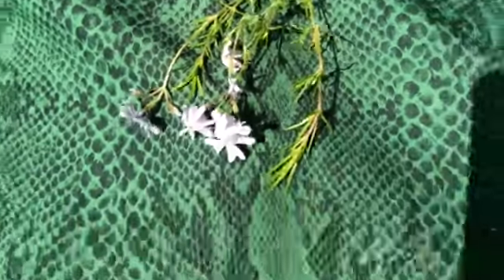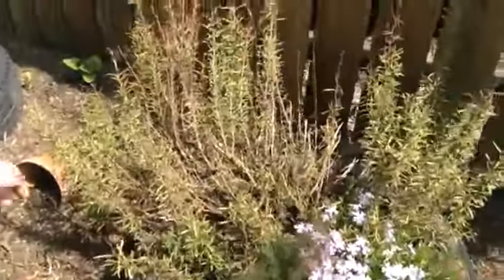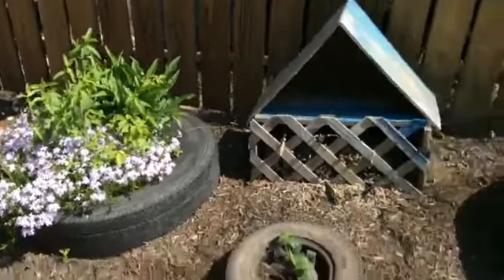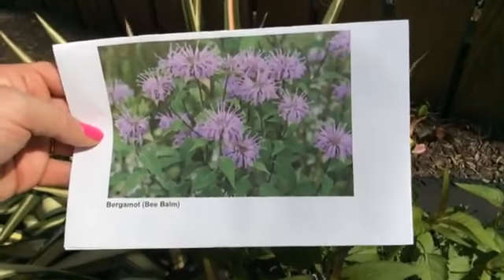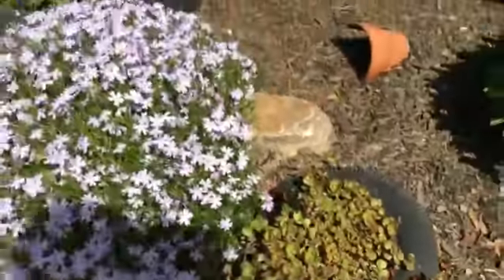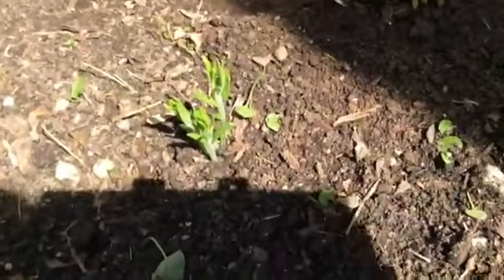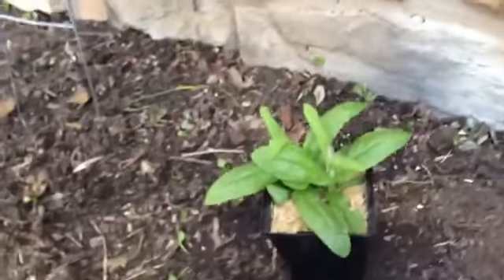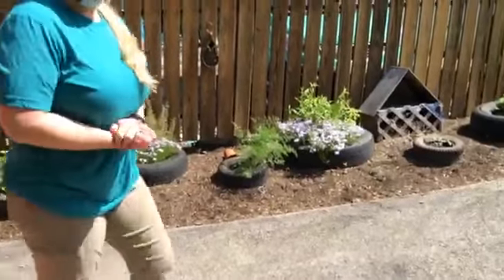Zoo School Live! - 4.27.21 - Spring Planting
See what all the buzz is about! Today's Zoo School Live episode we talk about all things spring, including flowers, native plants, and how to create a sensory garden that is both beneficial to humans and wildlife!